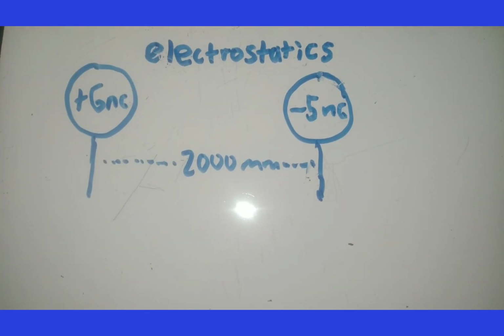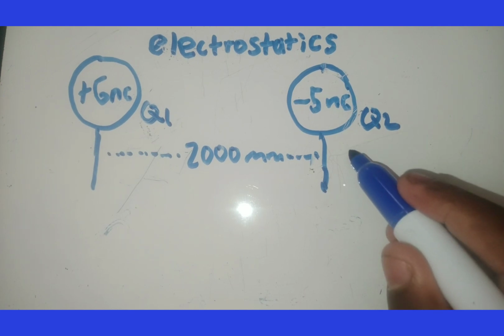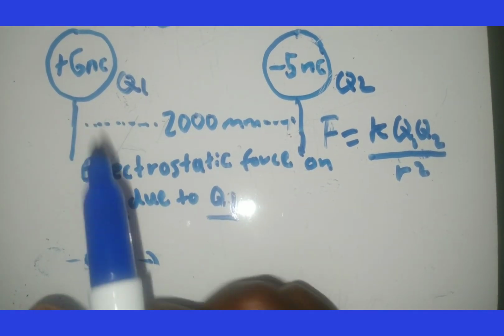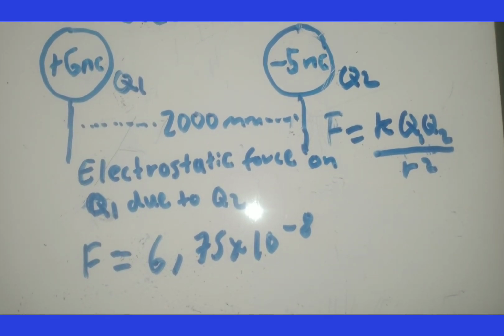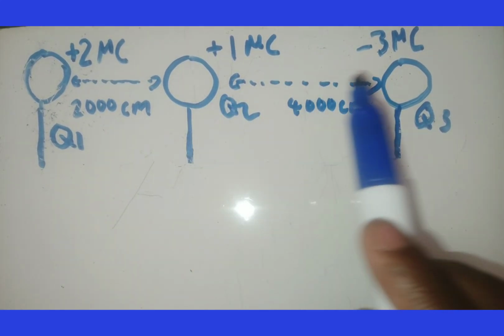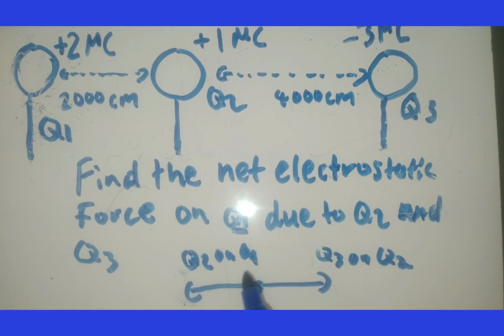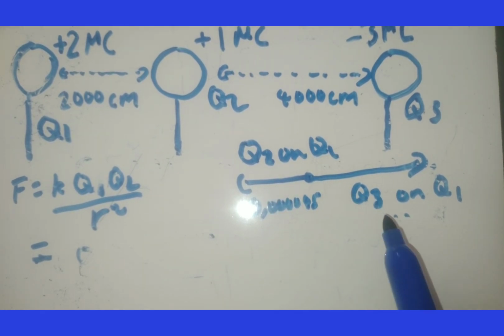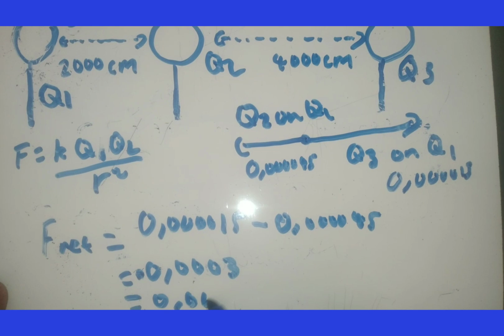electrostatics. how to find electrostatic force between charges. grade 11 and grade 12